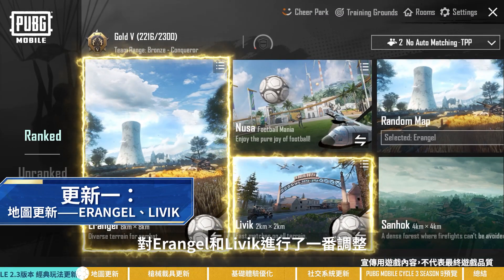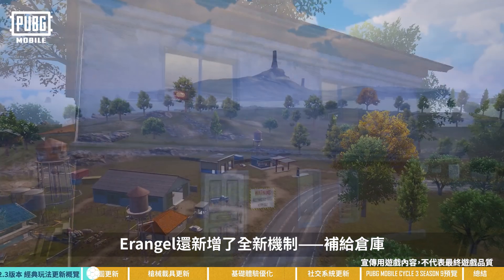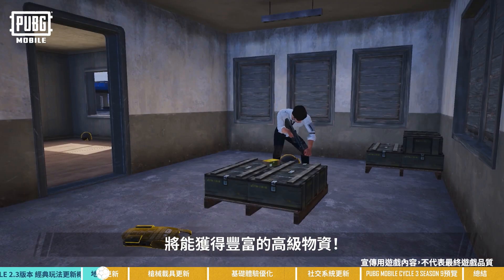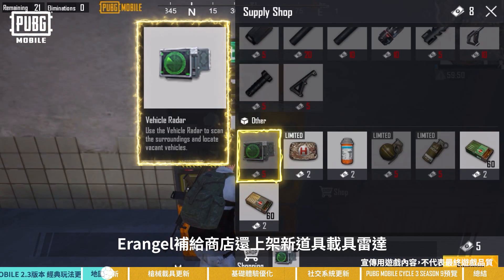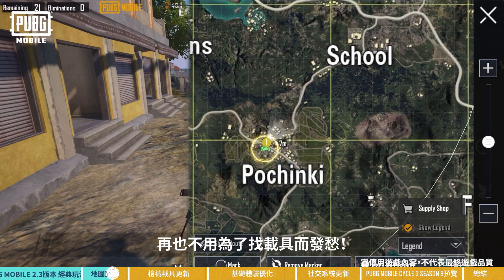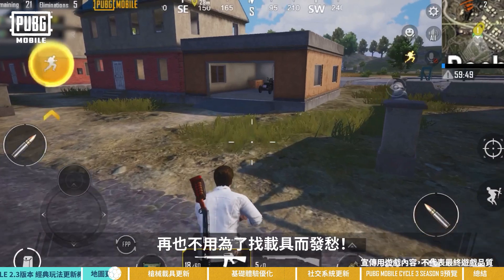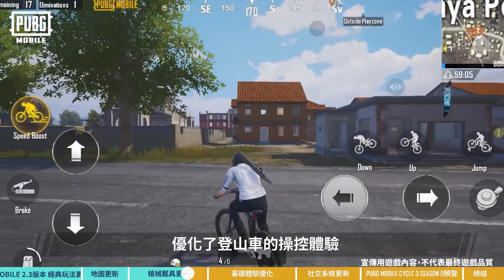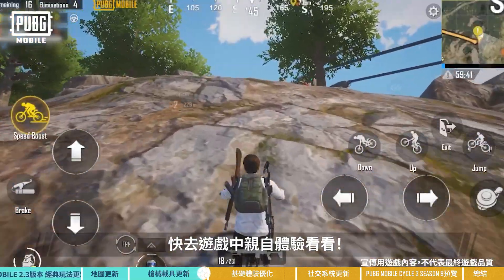【絕地求生M】2.3 版本更新概覽 📋 地圖、載具更新！基礎優化體驗升級搶先看！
【小編搶先報】2.3 版本更新概覽 📋
地圖、載具更新！基礎優化體驗升級 🔧